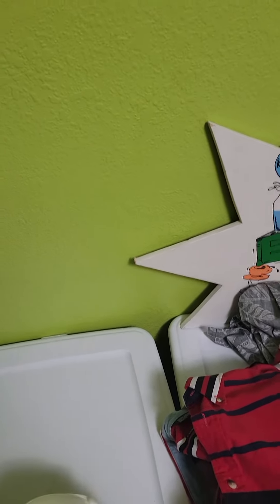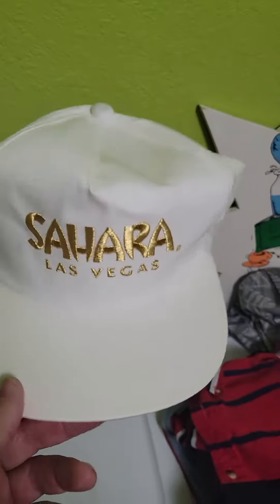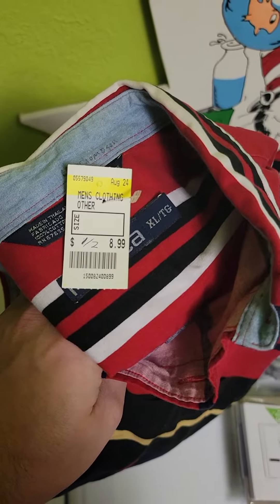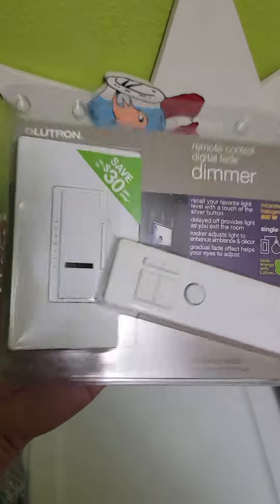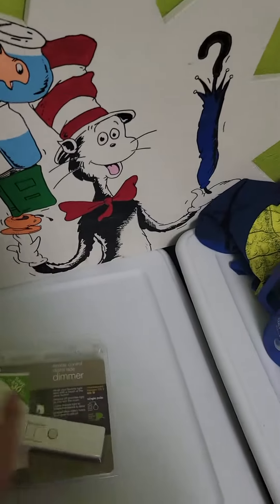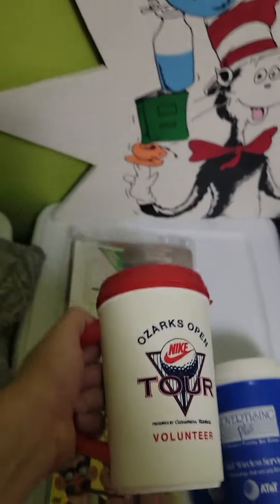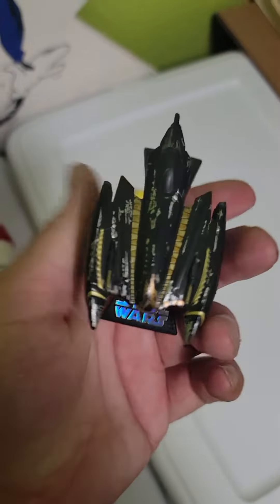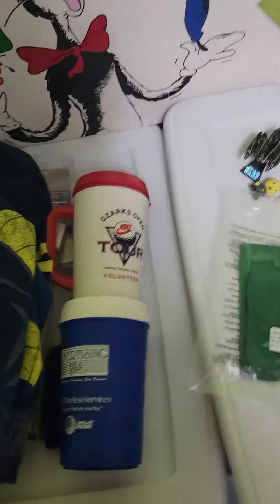Cool Bolos to look out for if you're an online reseller!